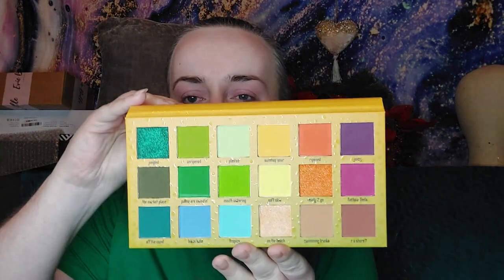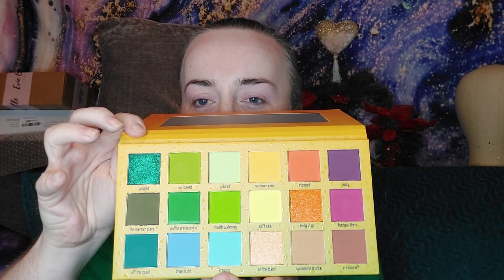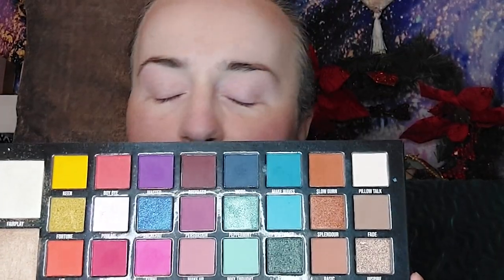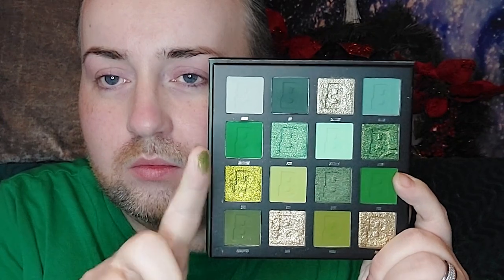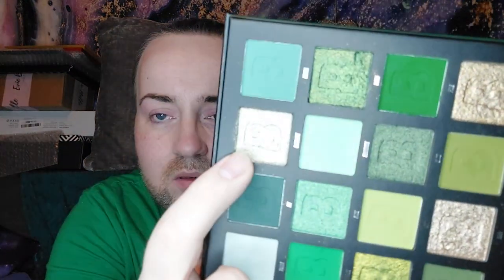VLOGMAS DAY 16 - SHOWING MY MOST COLORFUL EYESHADOW PALETTE COLLECTION - YOU DECIDE.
I would like you to comment which palette you would like to see featured on the channel. The list is below.

BEAUTY BAY EARTHY 16-PAN PALETTE
MADE BY MITCHELL - WHERE THE MANGOES
BPERFECT X STACEY MARIE CARNIVAL XL PRO PALETTE
BH COSMETICS LUNAR NEW YEAR 2022 EDIT
LAROC COCKTAIL COLLECTION
LAROC PRO THE ARTISTRY BOOK CHAPTER 2

Add me on the Socials!

What I use to Film YouTube Videos:
Sony CX-450 HDR Camcorder
Rode Lavalier Jac Mic
Neewer 10 Inch Ring Light (dimmable)

Adobe Express (Formerly known as spark post) for Custom Thumbnails.

colourful eyeshasdow palettes, colourful eyeshadow, colourful palette, palette, you decide, pro colour palette.